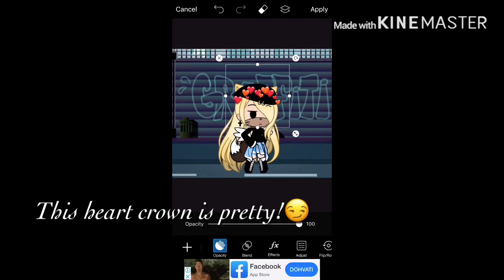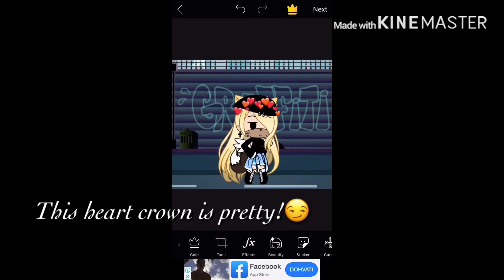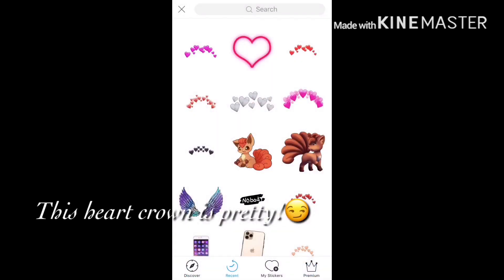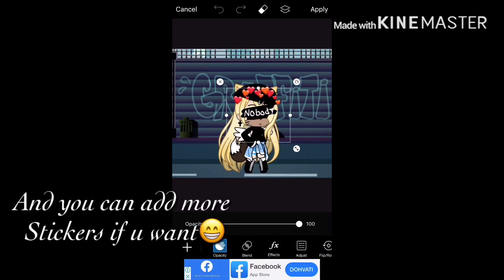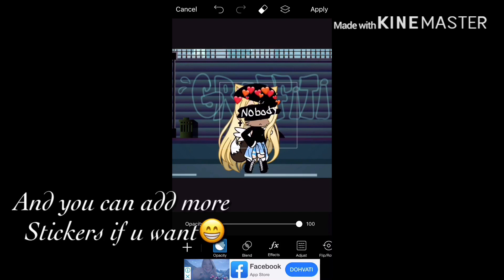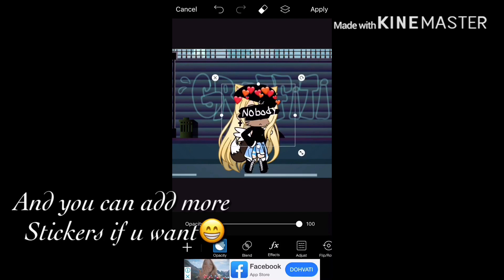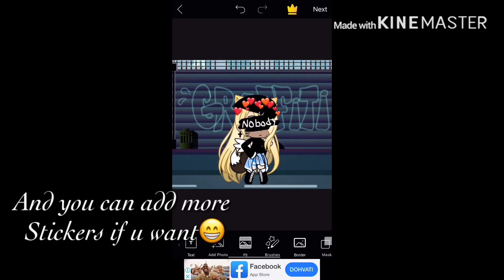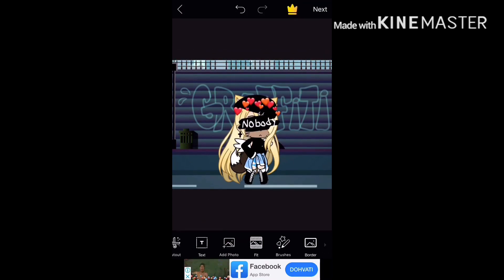How to make Gacha Edits with PicsArt (desc.)😁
Made for fun!😇🤙